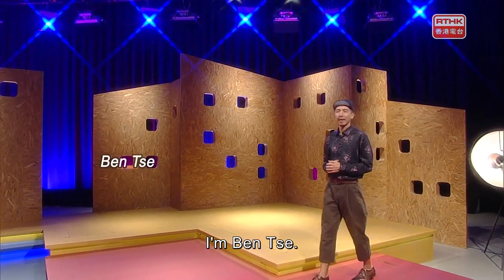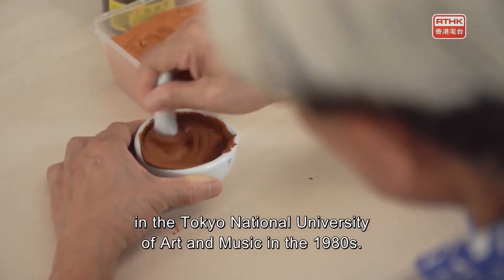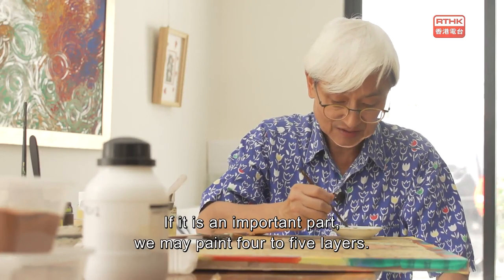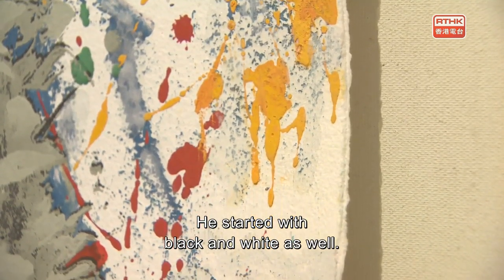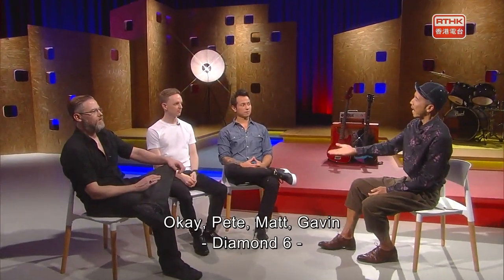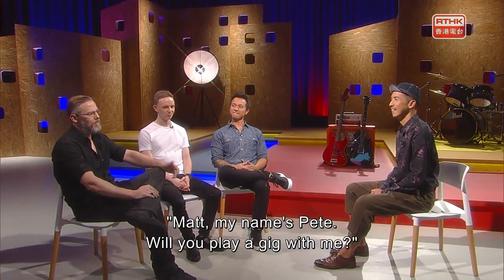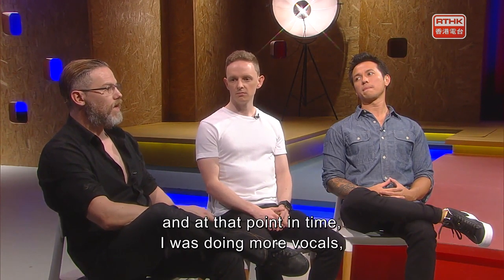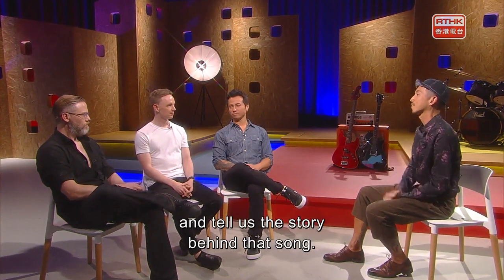The Works：Chung Tai-fu’s mineral paintings, "signals: folds and splits"@Parasite & in the studio: Di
Artists have used pigment derived from stones to write and paint since the prehistoric era. The Mogao Grotto murals in Northwest China, the earliest-known examples of mineral pigment paintings in China, were created more than 1,500 years ago. Some mineral pigments are hard to get hold of due to the scarcity of rare gems, but the characteristic grainy texture of mineral colours still attracts some artists. One of them is Chung Tai-fu, who has been working with mineral pigments since 2005.

Signals Gallery was set up in London in 1964 by David Medalla and Guy Brett. It soon became one of the first British galleries to focus on international experimental art movements, from Fluxus to Kinetic and Op art, and had a profound impact on the UK’s art scene. At Para Site, the exhibition series “signals...瞬息” pays homage to the Signals Gallery, and focuses on an expanded understanding of kinetics, or movement, through a medley of scores, abstraction, and rhythms. The second chapter of this ongoing series, “signals...folds and splits”, will explore the ways artists challenge conventions of time in a climate of instability.

The three members of Diamond 6 describe their music style as “explosive hard rock”. They're strongly influenced by bands like Stone Temple Pilots, Alice in Chains, Royal Blood, and Rush. When the trio first got together in 2017, they had the aim to play “one gig only" but have so far released 17 singles on various streaming platforms. Diamond 6 are now set to bring their punchy sound to a wider audience.